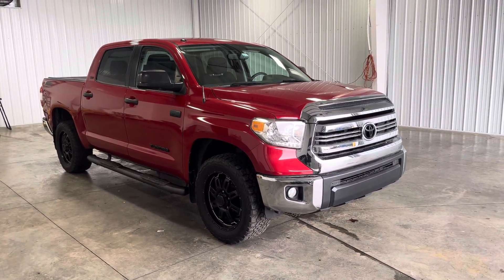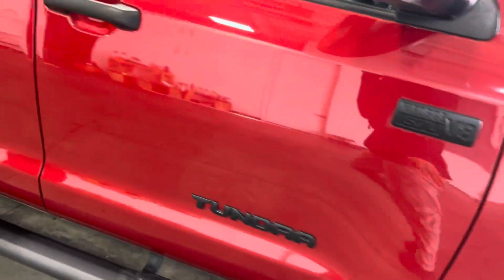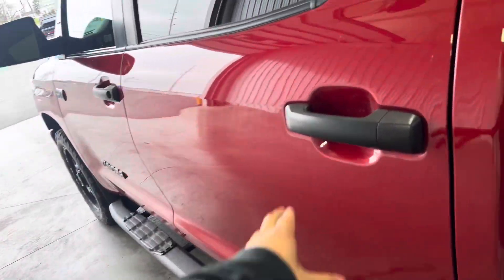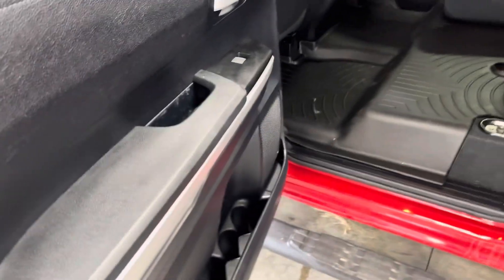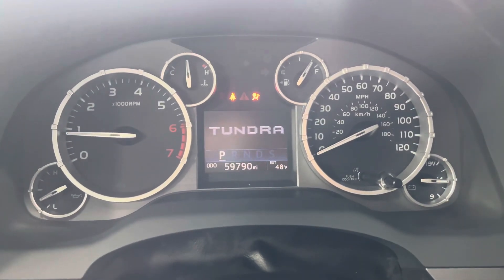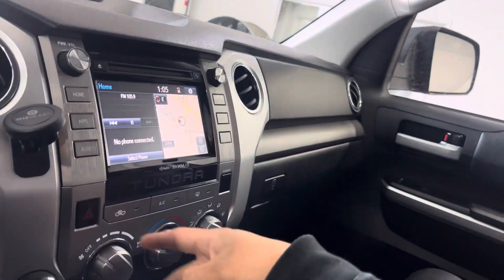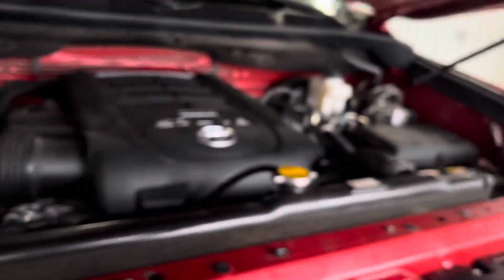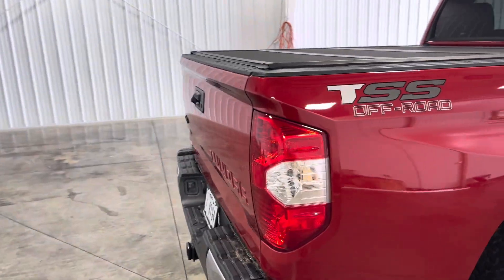2016 Toyota Tundra 59K MILES, 5.7L V8, 4X4, NAVI, AUTO, TSS OFF ROAD PKG, BACK-UP CAMERA, ONE OWNER